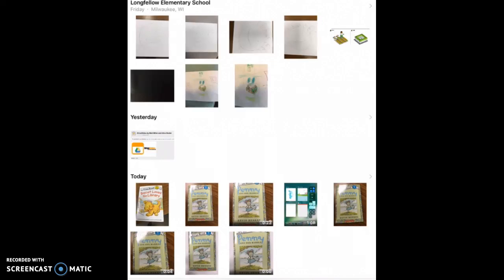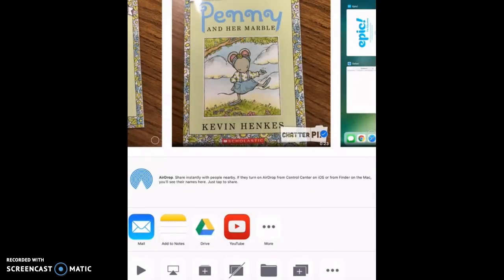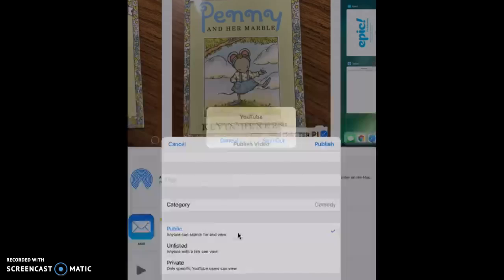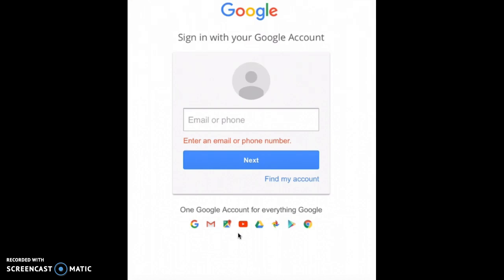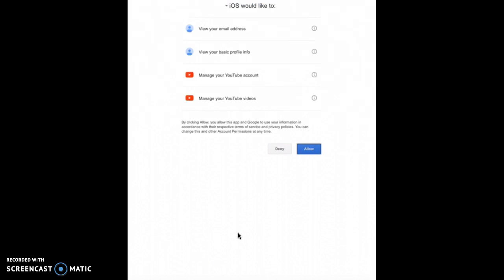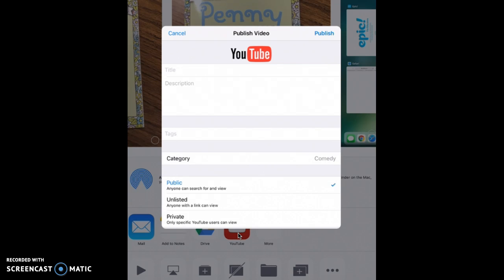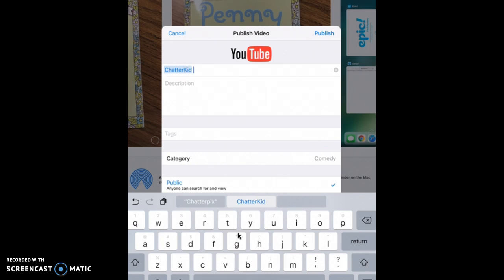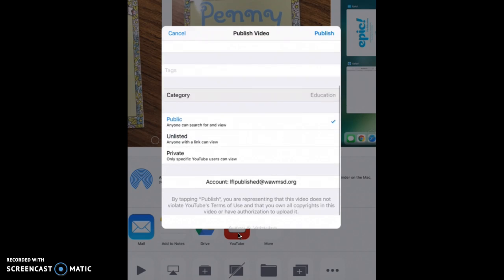Chatterpix How to Publish TO YOUTUBE